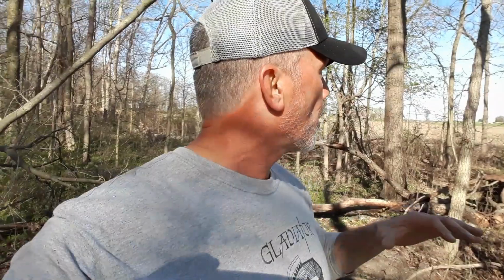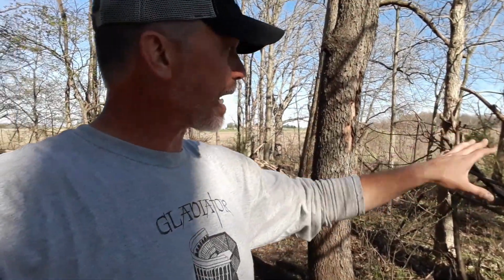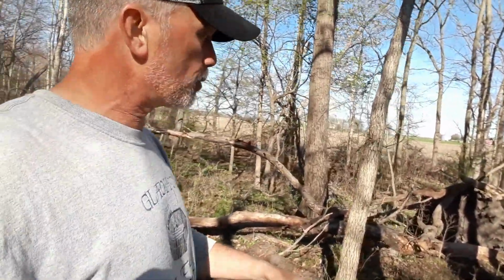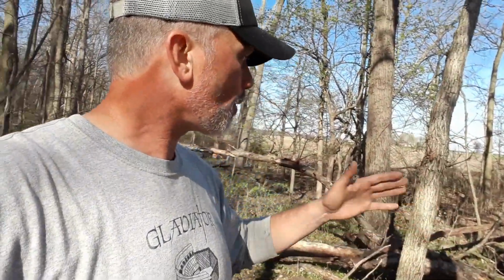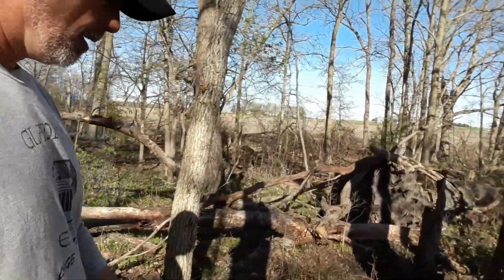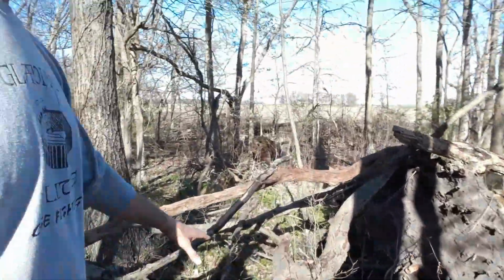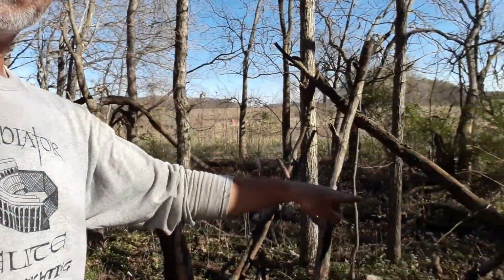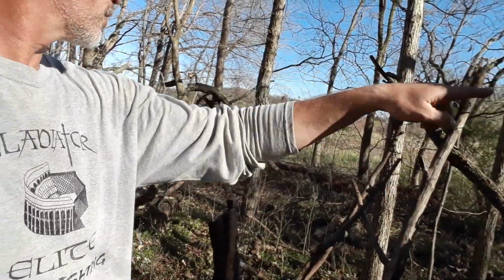Whitetail Deer - Manipulating Movement